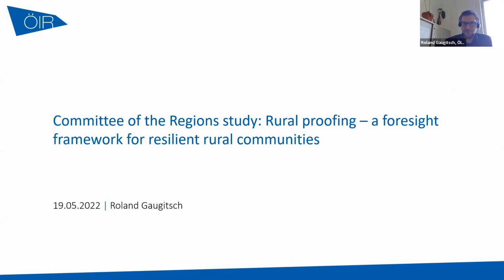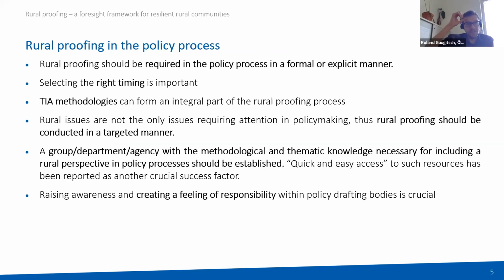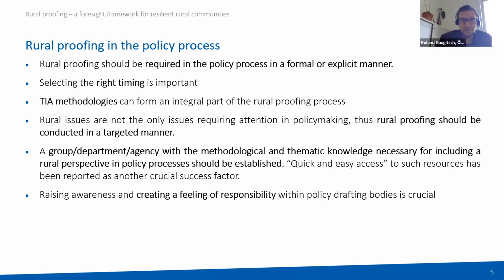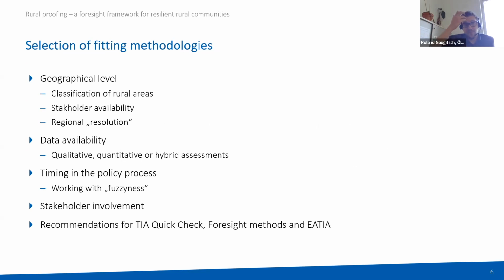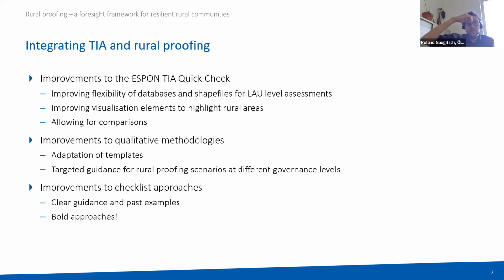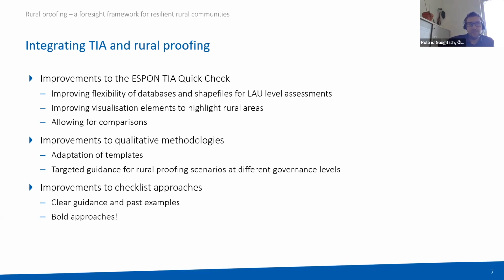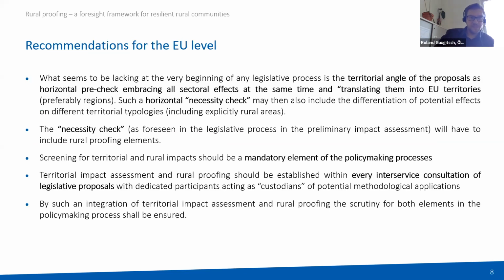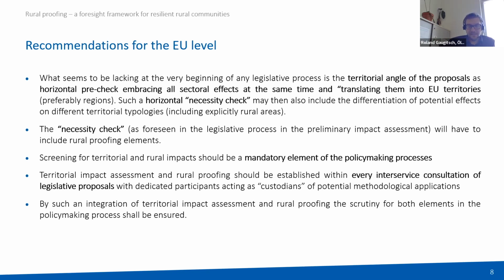European Committee of Regions study on TIA Roland Gaugitsch OIR:Austrian Institute for Regional Stud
In this video from the 2nd meeting of the ENRD Thematic Group on Rural Proofing, Roland Gaugitsch (OIR/Austrian Institute for Regional Studies, Austria) presents the results of the European Committee of Regions’ study on Territorial Impact Assessment (TIA).